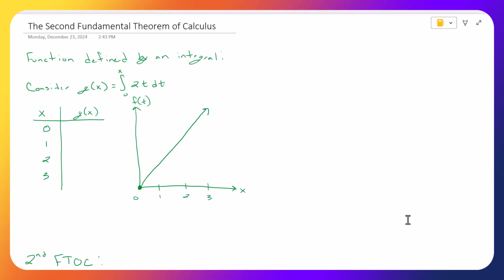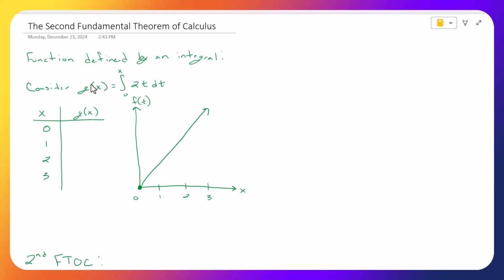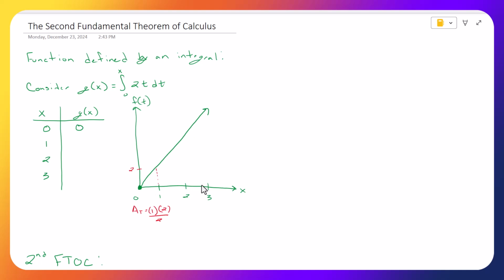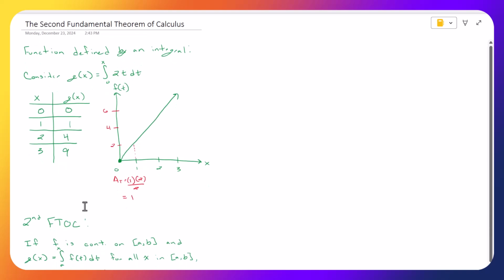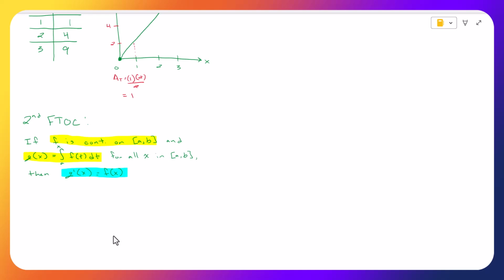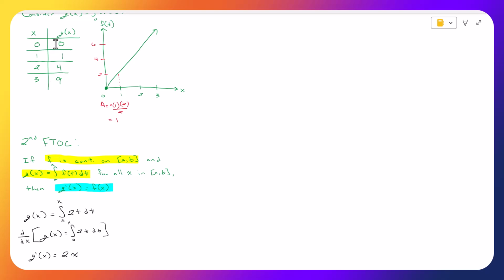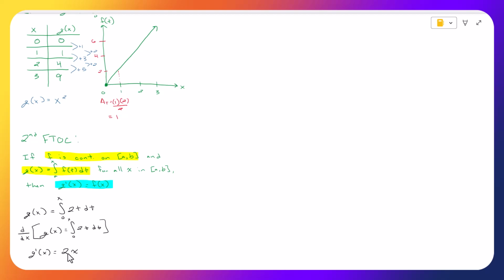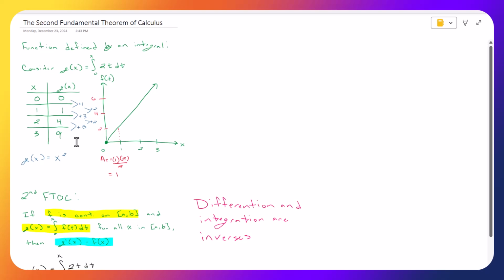The 2nd Fundamental Theorem of Calculus